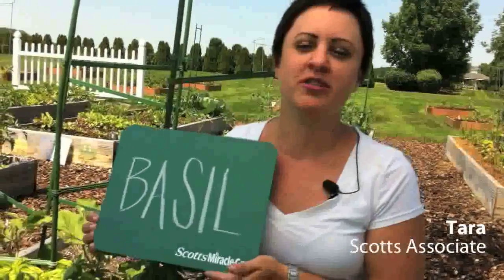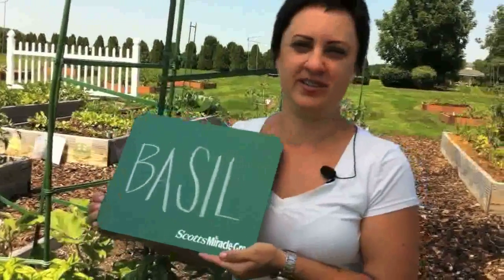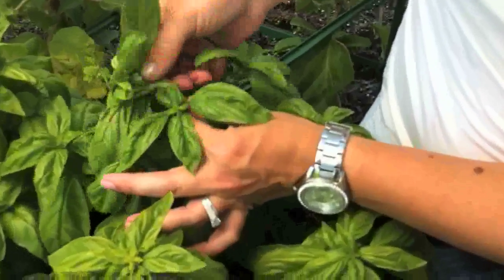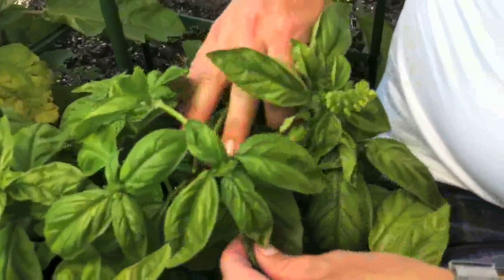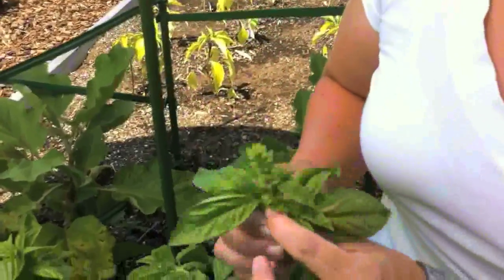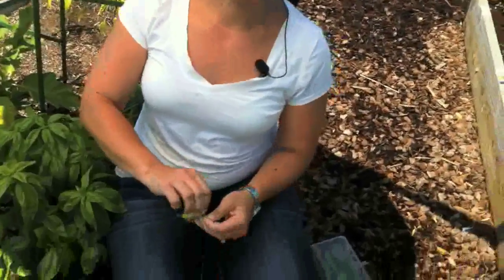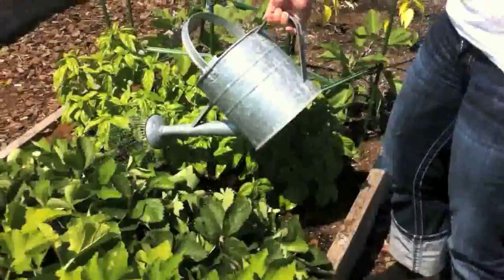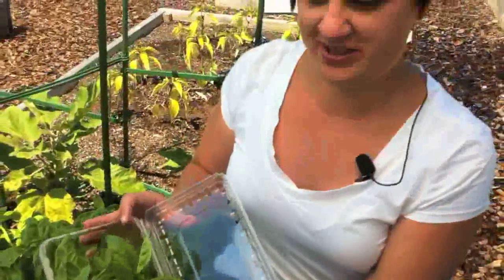Tips for Growing Basil Plants